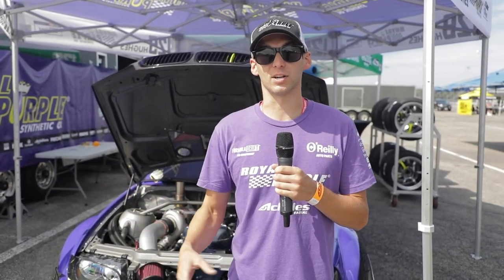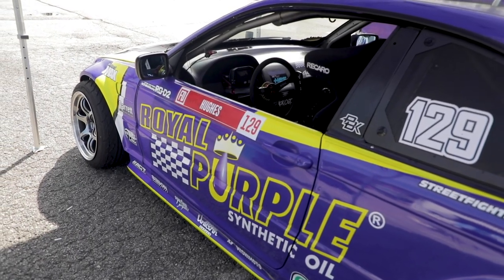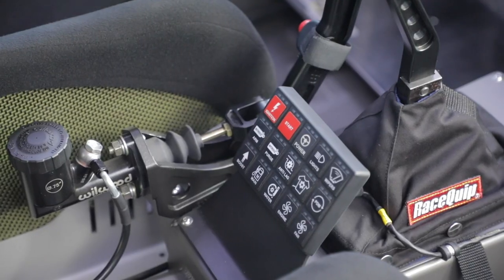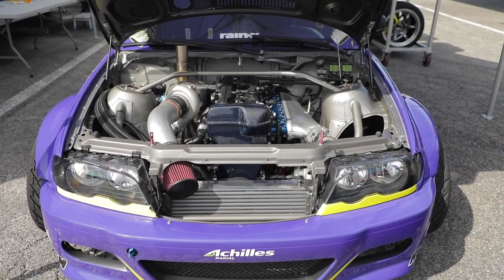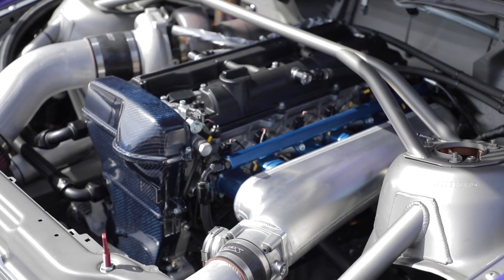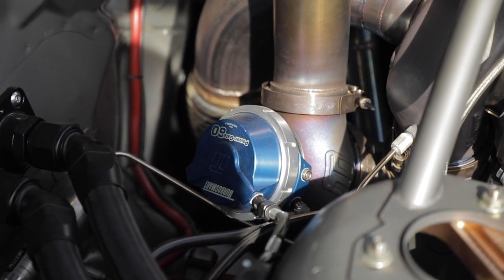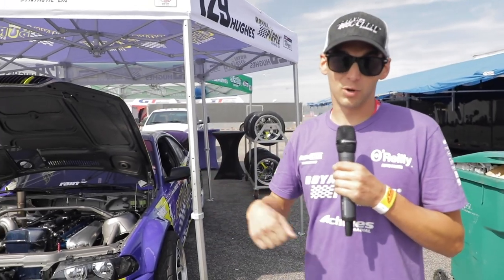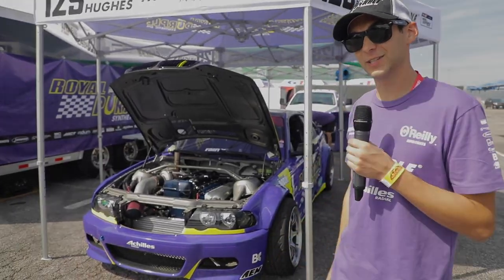Royal Purple Engine Check - Dylan Hughes